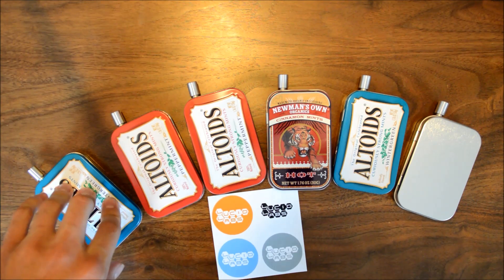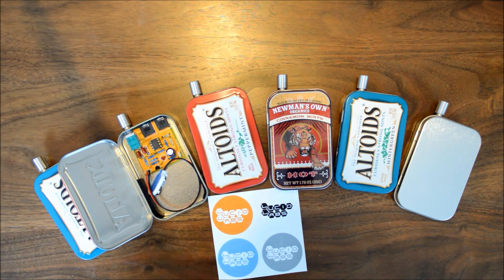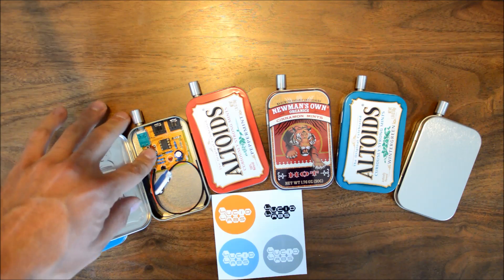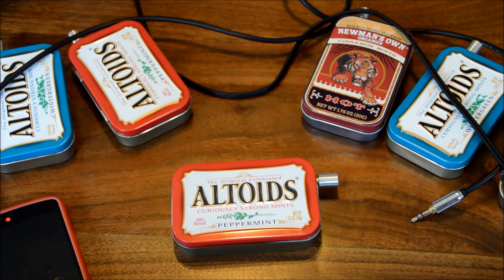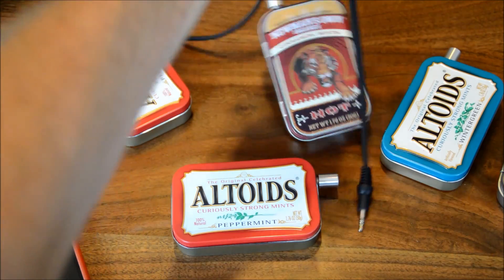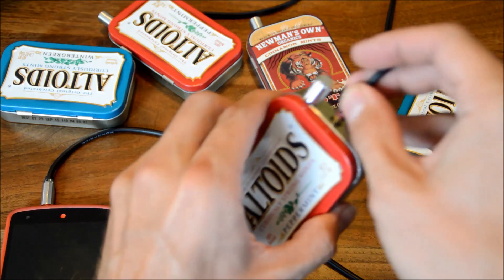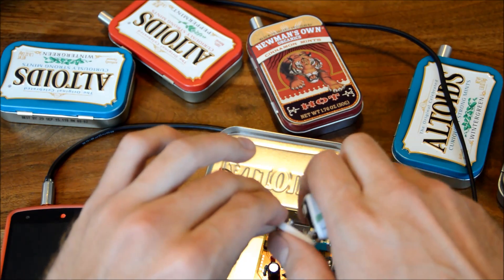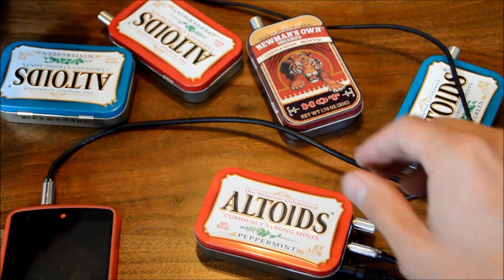Lucid Labs CMOY headphone amplifier overview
Get the most out of your headphones with a lucid labs cmoy headphone amplifier.  Using larger headphones with low power mobile devices will often result in poor quality, flat sounding audio.  Headphone amplifiers will help you get a full, vibrant sound from your larger headphones.  Works well with headphones impedances from 30-300ohms.  Get yours at lucid labs today